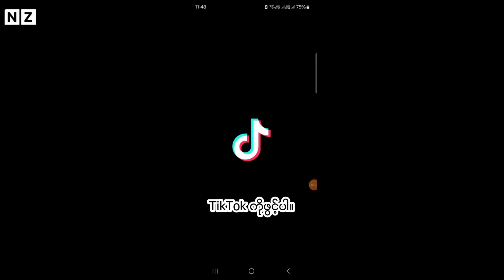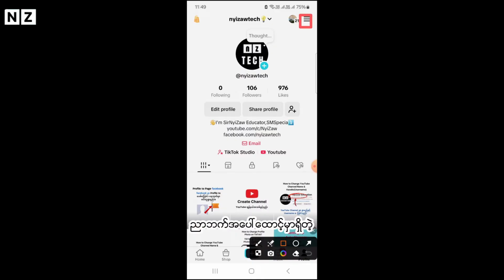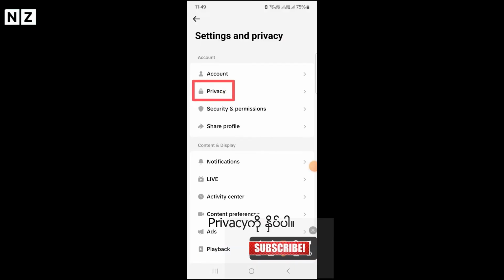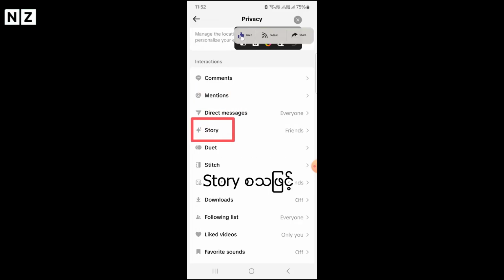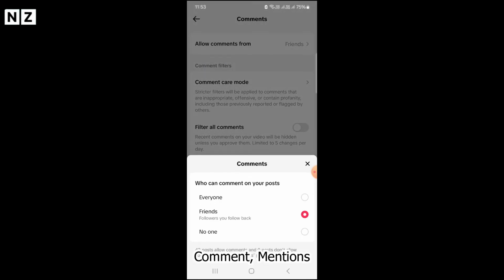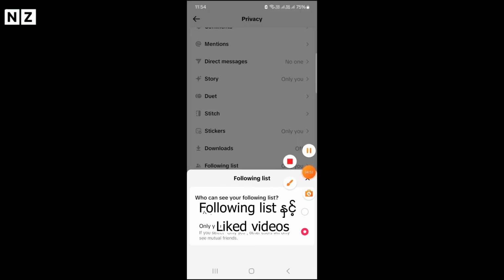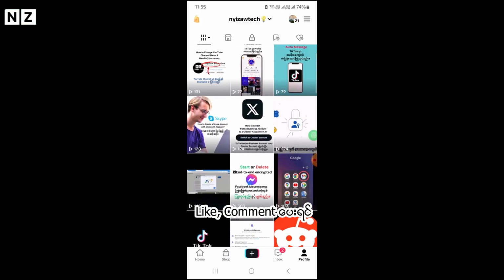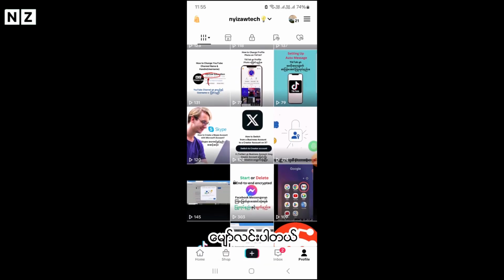How to turn off interaction on TikTok?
TikTok မှာ Comments, Mentions ပိတ်နည်း။